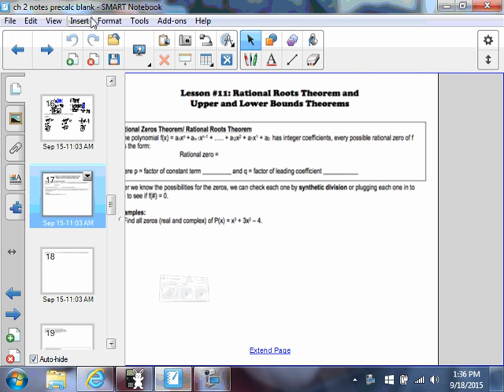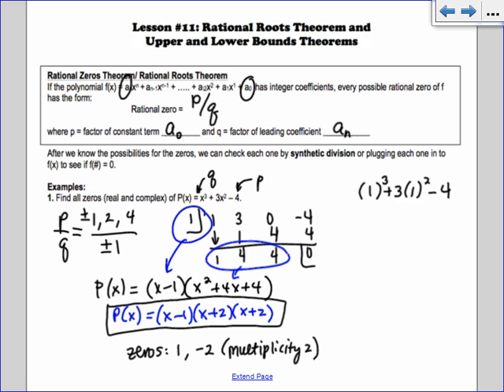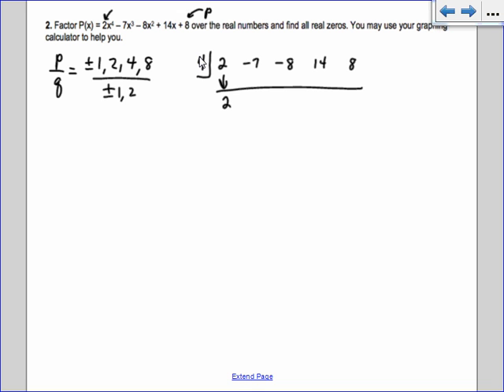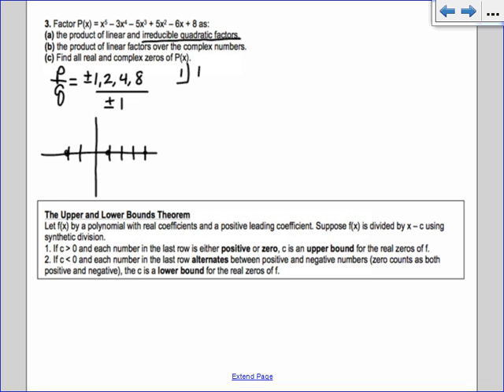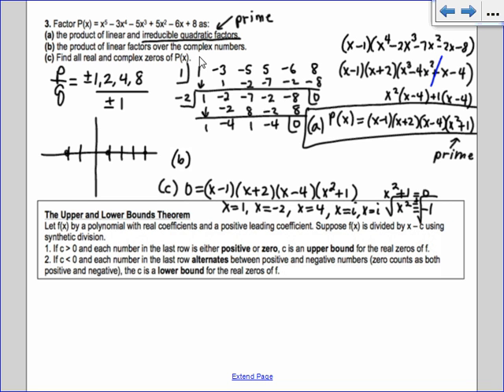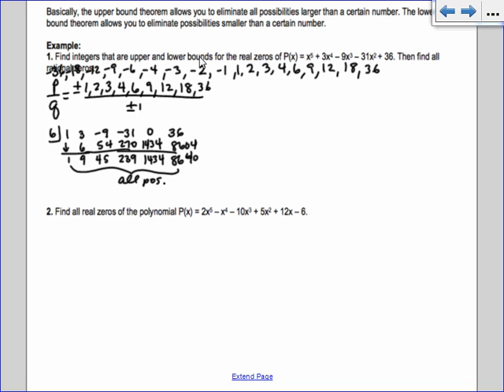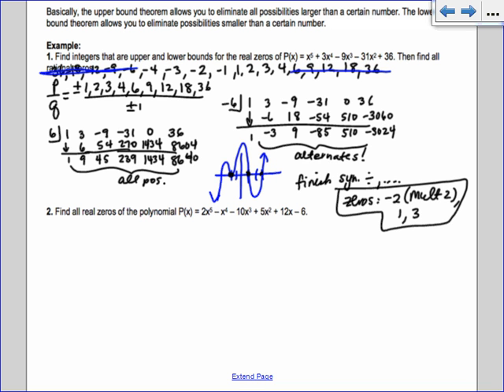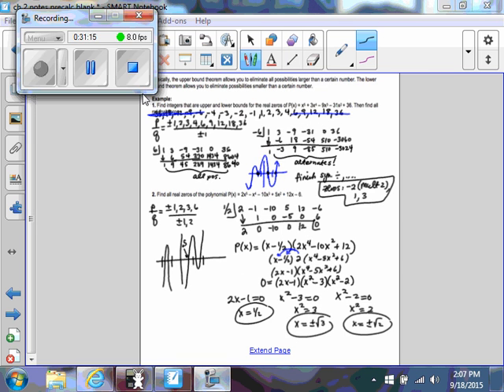Lesson 11 Precalculus: Rational Roots Theorem and Upper and Lower Bounds Theorems